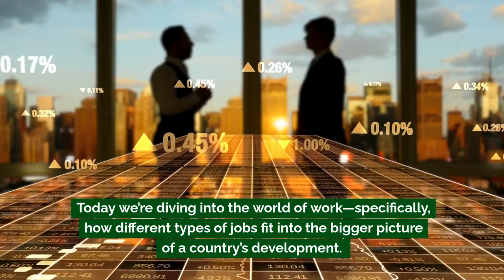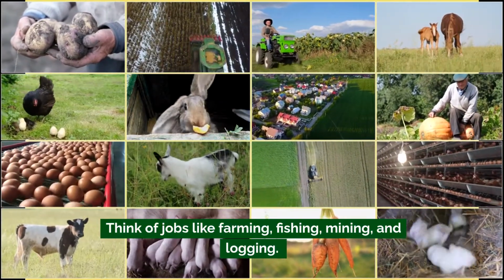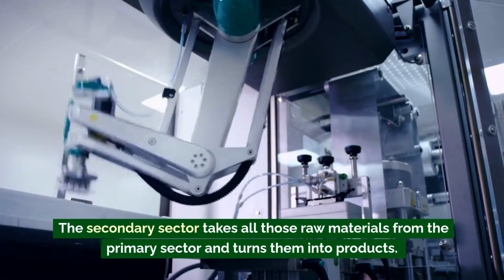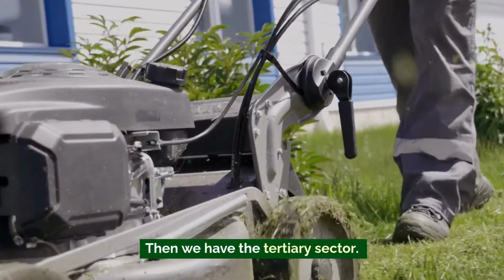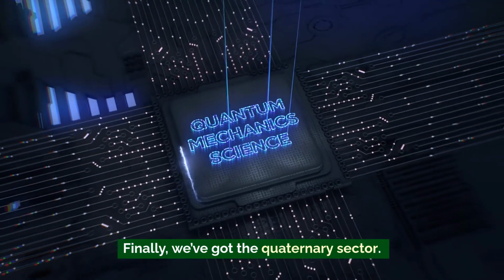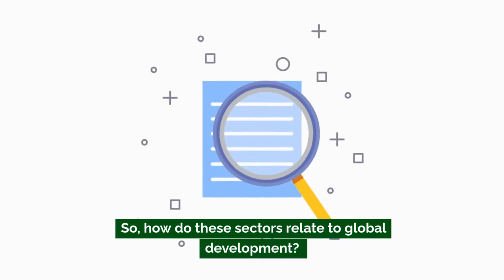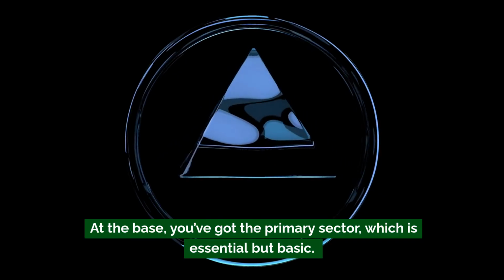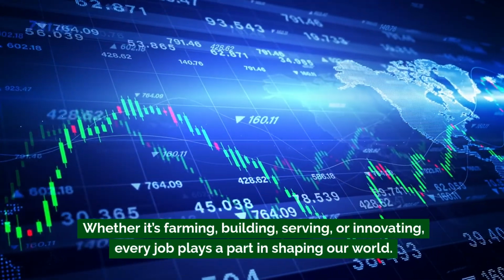The Four Main Economic Sectors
Ever wondered how different jobs fit into a country’s development? 🌾🏗️💼💡

Learn about the four main economic sectors—primary, secondary, tertiary, and quaternary—and how they drive global development. From farming and factories to services and innovation, discover how these sectors shape economies and impact the Human Development Index (HDI).

Perfect for anyone curious about the world of work and global progress!